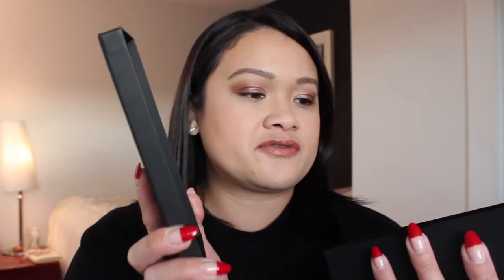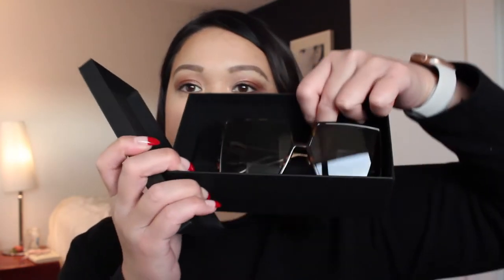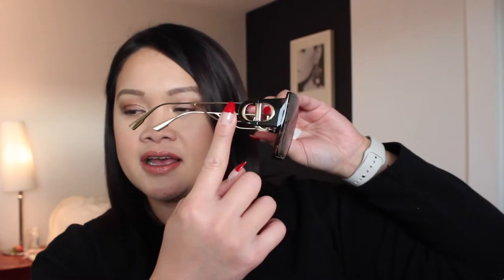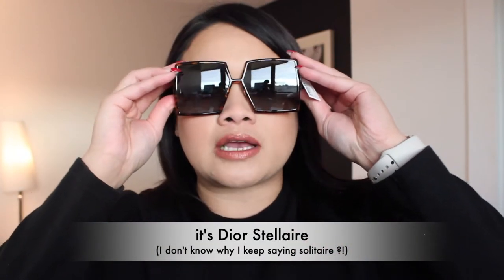Dior 30 Montaigne Sunglasses (Unboxing) vs. Dior Stellaire 1Comparison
Hi Guys,

In this video sharing a little luxury accessory unboxing and comparison review in one!
EXPAND for full details.

But all thoughts and commentaries are based on my own personal use and experience of the products.   Products are purchased by myself and not sponsored unless otherwise stated.  In any case, if you would like to purchase using my links above thank you for the support. I truly appreciate it!. xo, Cristina